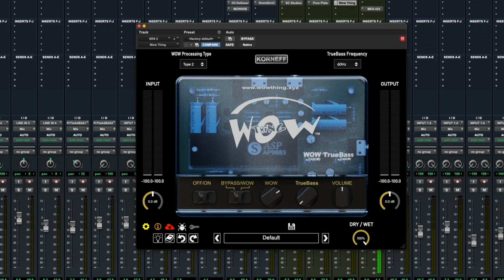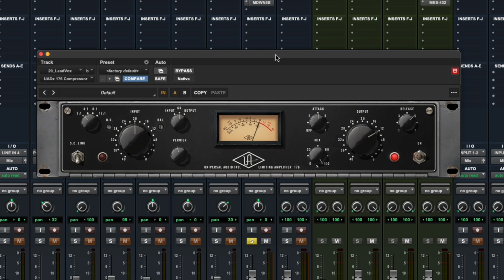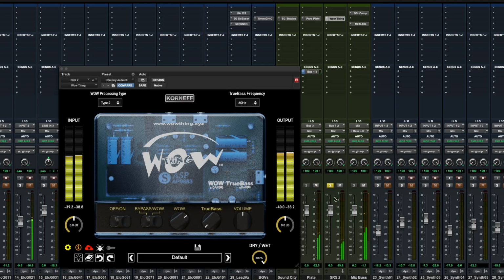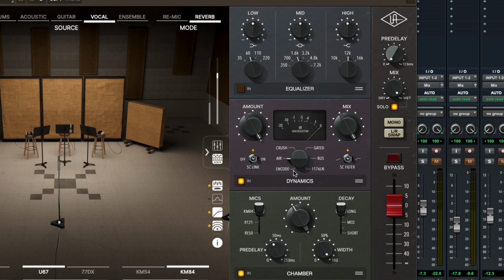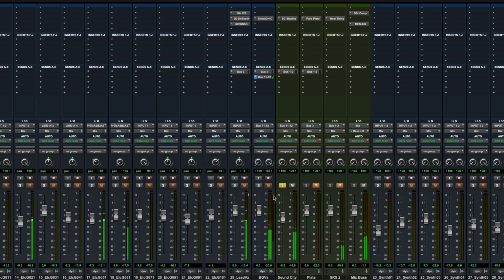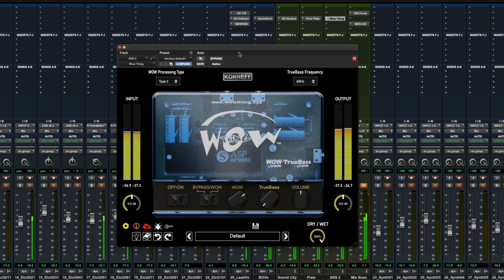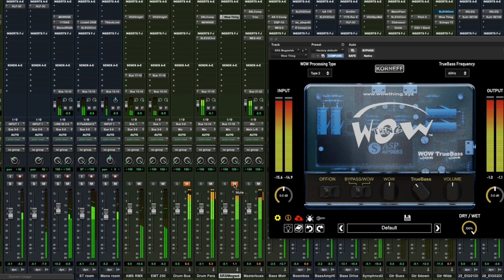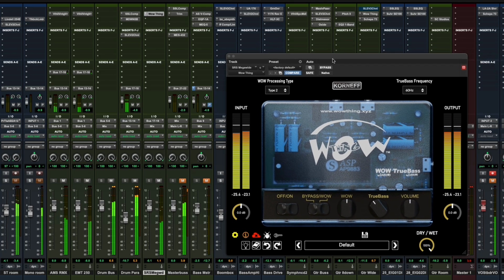The "Other" Way To Use The Korneff Audio WOW Thing, SRS Megawide + Randy Staub's Vocal Chain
Using the Korneff Audio WOW Thing in "Type 2" mode for Megawide vocal and drum reverb enhancement.
Drums begin at 08:24

Like my content?